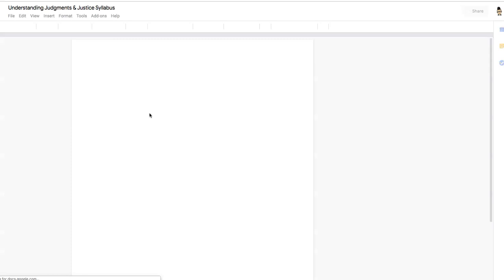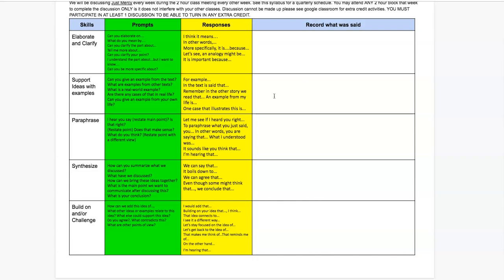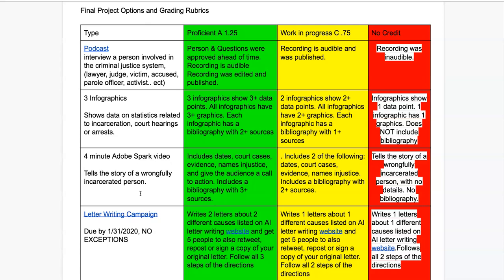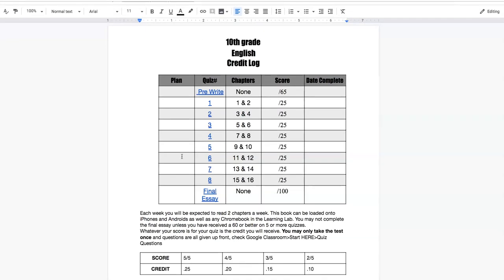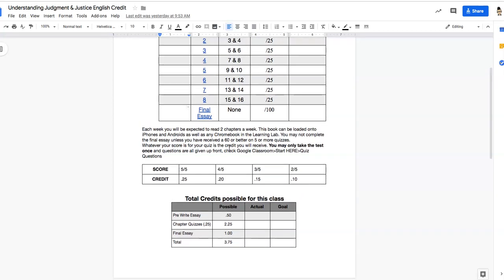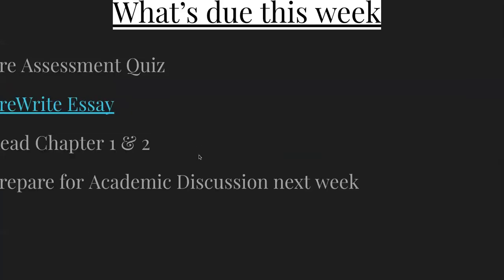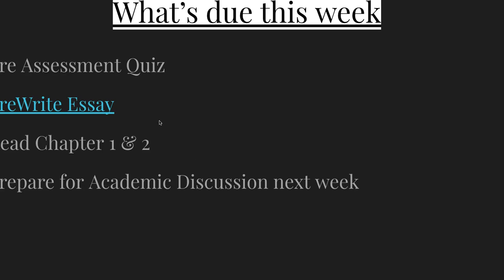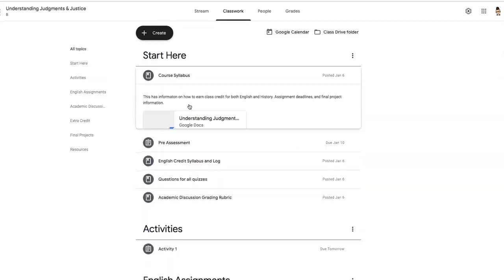Understanding Justice Intro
This video guides students through understanding how credit can be earned for history and English. As well as give instructions on the first week of assignments.

Assignments due this week are:
PreAssement
PreWrite
In Class Activity 1
Read Chapters 1 & 2
Take Reading Quiz #1
Prepare for next weeks Academic Discussion